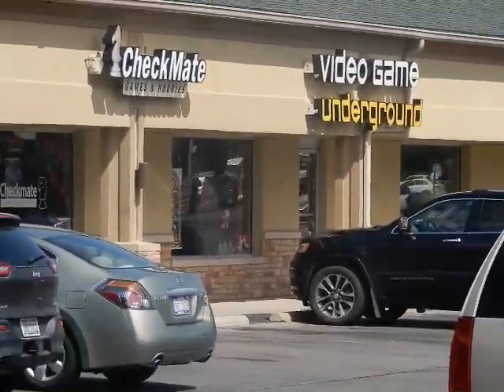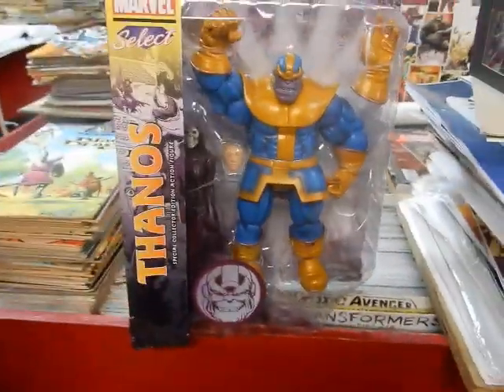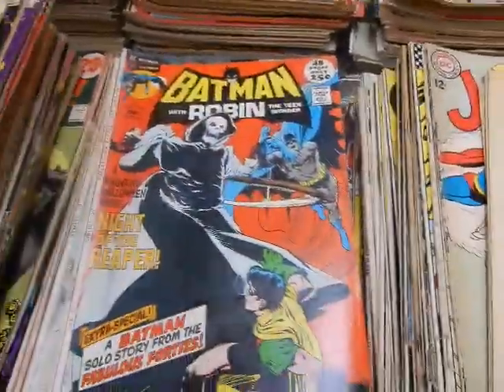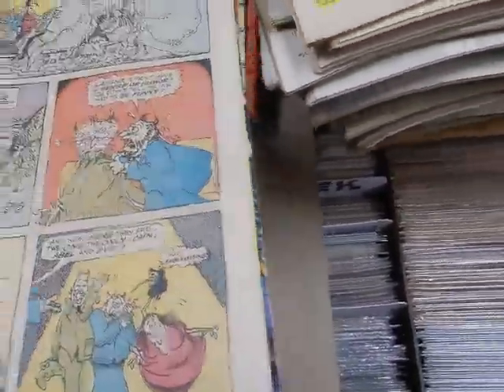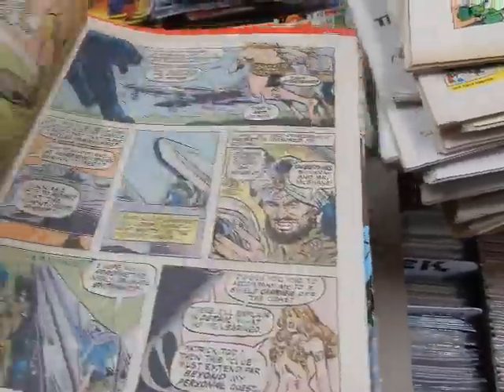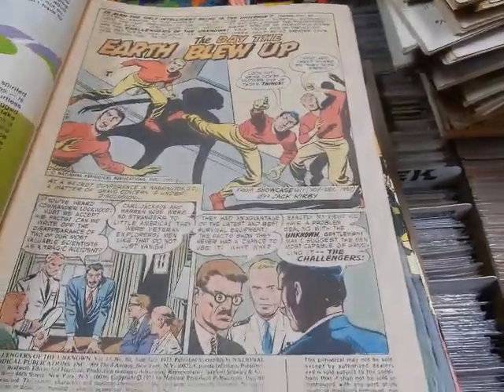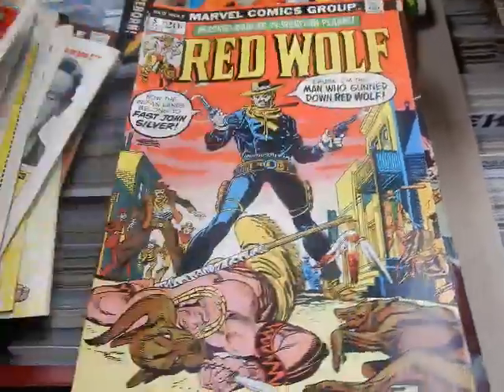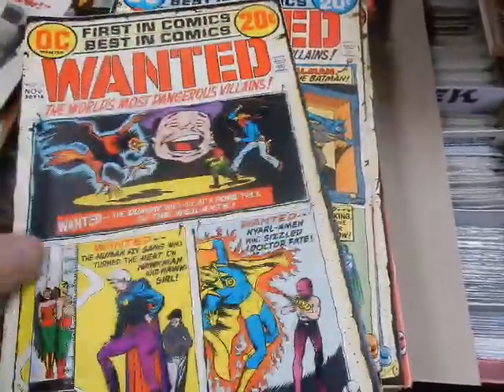Unboxing Thanos Silver-Age Batman Kull Shanna the She-Devil Tarzan Collection @ JC'S Comics N' More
Unboxing of Marvel Select Thanos action figures & Silver/Bronze-Age Collection update gives a little better look @ Batman's, Red Wold, Korak: Son Of Tarzan, PLOP, Weird World's, Wanted: the World's Most Dangerous Criminals, Challengers of the Unknown, Shanna the She-Devil art by George Tuska & Ross Andru, Kull the Conqueror art by Ross Andru, Wally Wood, Marie & John Severin @ JC'S Comics N More: Your Pop Culture Super-Store 6725 W Central Ave Toledo, OH 43617 Shout out to 2 Great other "Geek" shops in the same plaza as JC'S, Checkmate Games & Video Game Underground